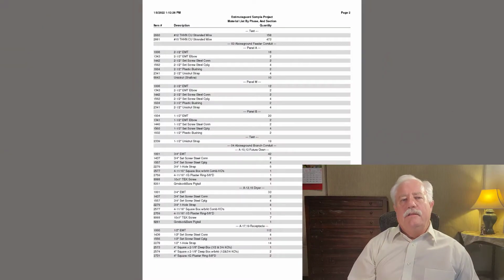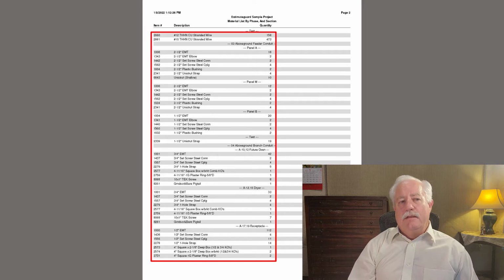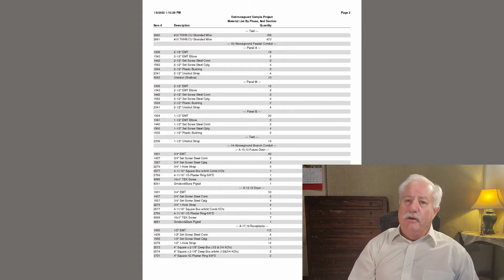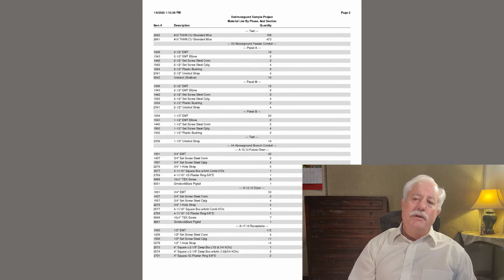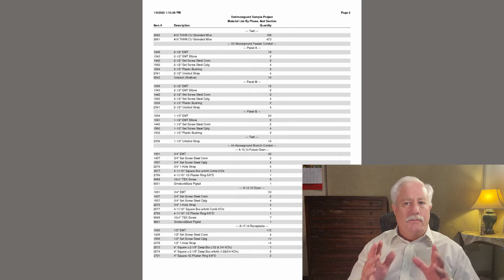Electrical Foreman - More on Material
How to use the master material list to walk down tasks and minimize emergency material orders. For a FREE comprehesive Foreman training course follow the link below to take our 12-day challenge and we will send you a training video a day for 12 days.

✅  About Estimateguard.